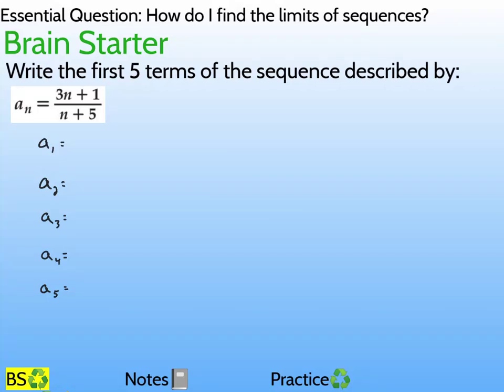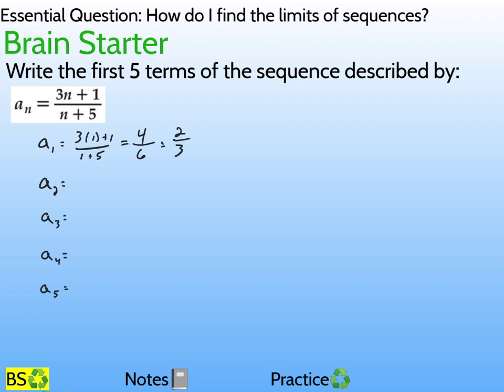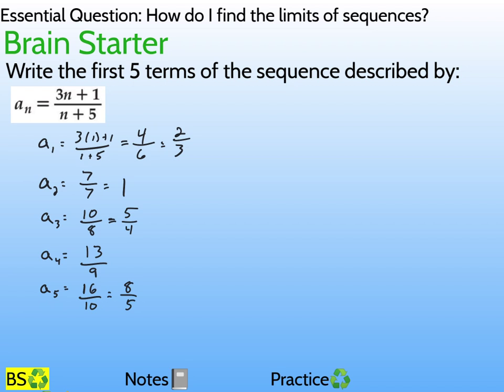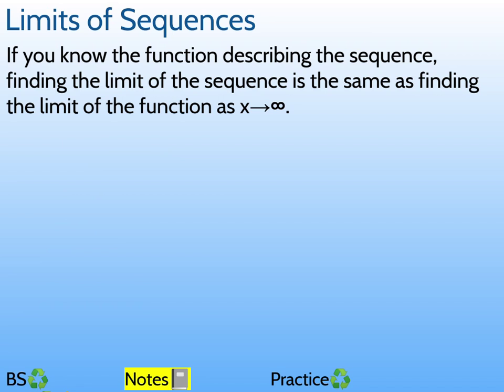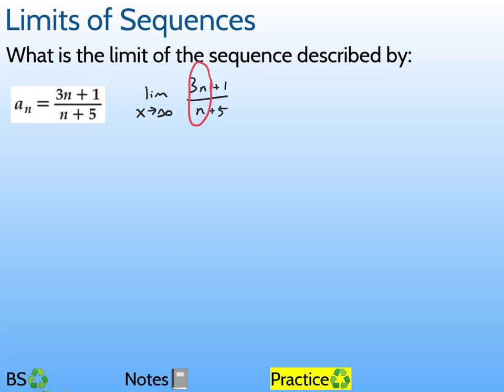Limits of Sequences